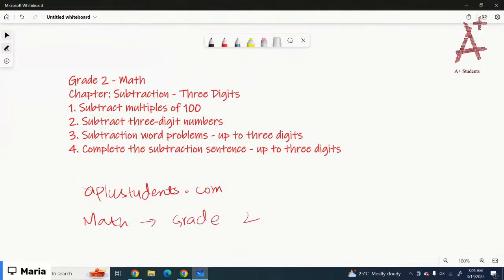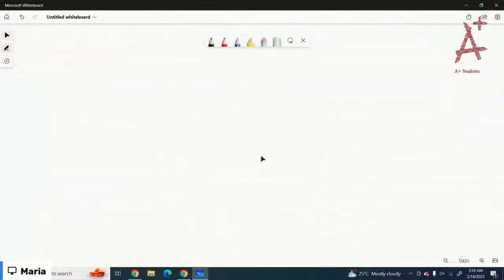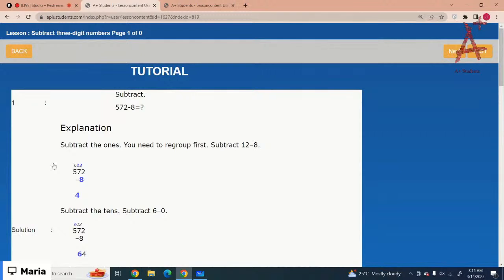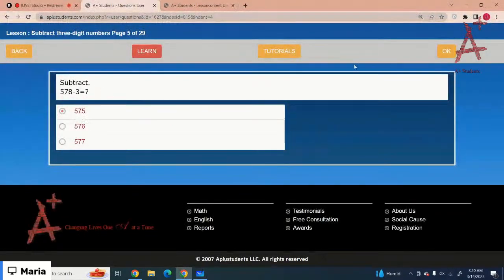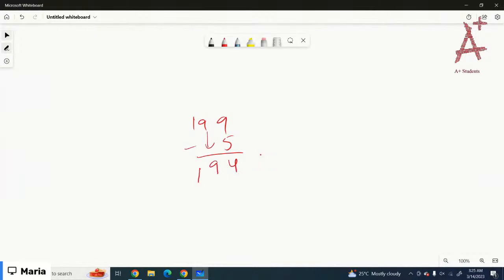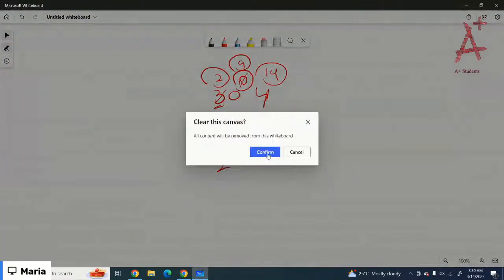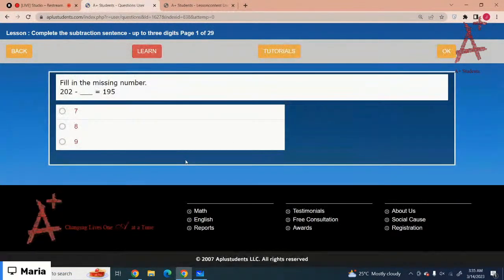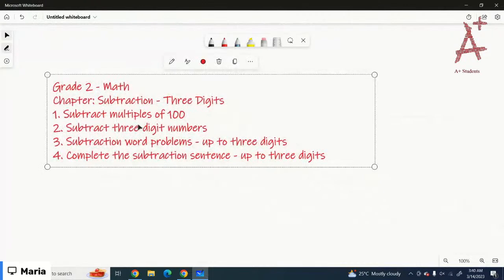Grade 2 - Subtract multiples of 100, Subtract three-digit numbers, Subtraction word problems - u…